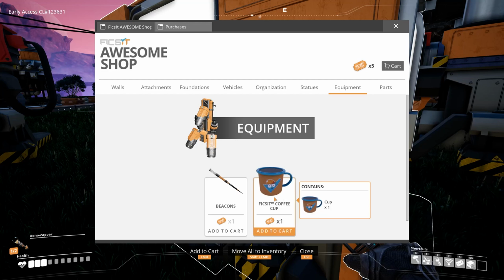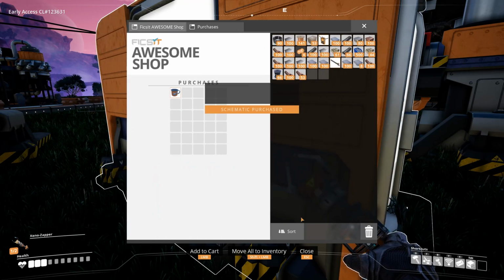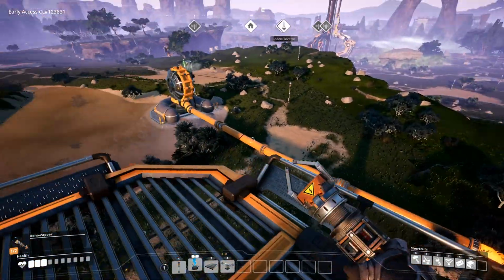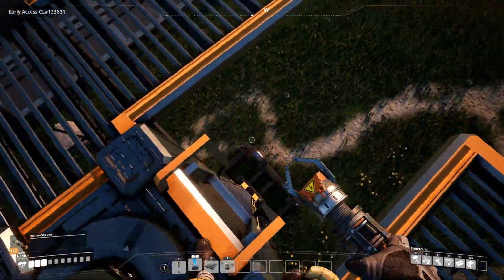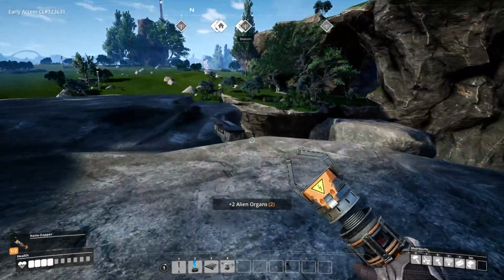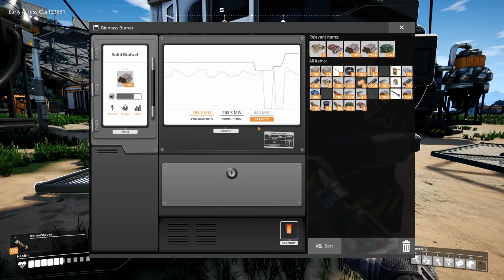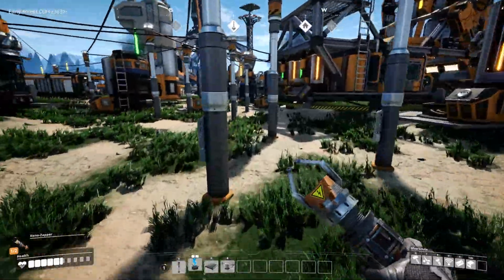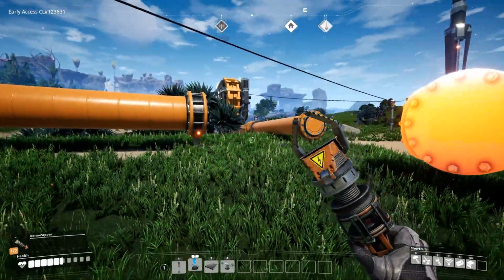SATISFACTORY #08 STEAM Power || 2020 Sandbox Builder Factorio Like Strategy Steam Release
Join me on my first playthrough of Satisfactory - coming to Steam on June 8. Building a factory from scratch, exploring hidden caves and optimizing the spaghetti!

• Vehicles: Travel the world with class. Use jump pads, factory carts, jump packs, hypertubes, trucks or trains. The choice is yours!